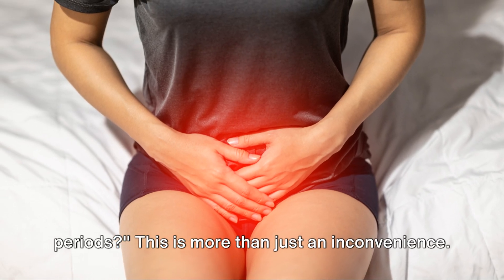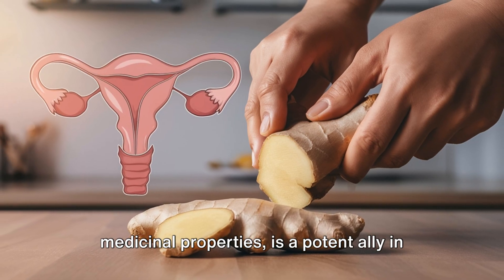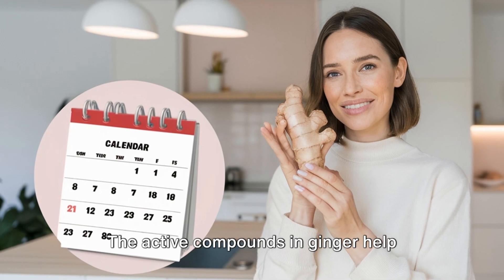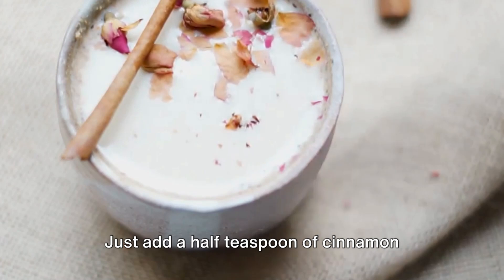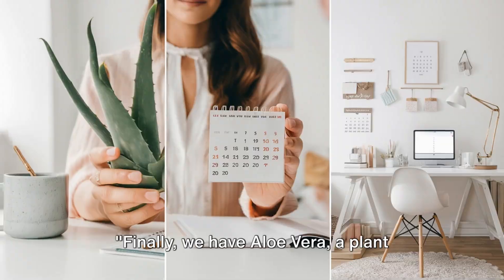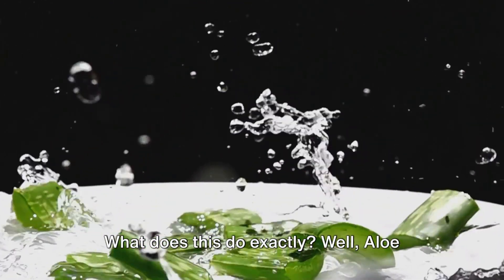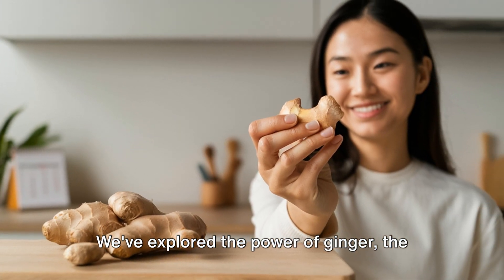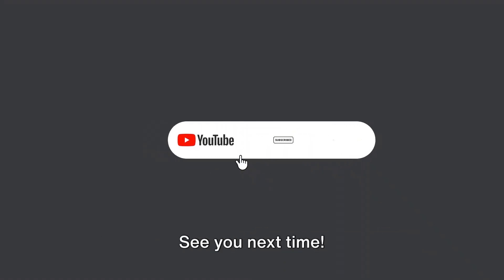How to Get Regular Periods Naturally: Top Home Remedies for Irregular Periods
Learn how to naturally regulate your menstrual cycle with these effective home remedies for irregular periods. Say goodbye to irregular periods and discover ways to achieve a regular cycle without relying on medications. Watch the video to find out how you can use simple and natural methods to get your periods on track.

this video  provides valuable advice on how to solve irregular periods in women. Irregular periods can be a common issue that may indicate underlying health concerns. Watch this informative video to learn about the causes of irregular periods and effective strategies to manage and regulate menstrual cycles. Stay informed and take control of your reproductive health with expert insights and recommendations.

In this video, learn effective ways to fix irregular periods for good and finally end the struggle. Whether you are dealing with unpredictable cycles, heavy or light bleeding, or irregular timing, these tips and remedies can help you regain control over your menstrual cycle. From lifestyle changes to natural remedies, we cover everything you need to know to promote hormonal balance and regulate your period. Say goodbye to the frustration and uncertainty of irregular periods with the strategies shared in this video!